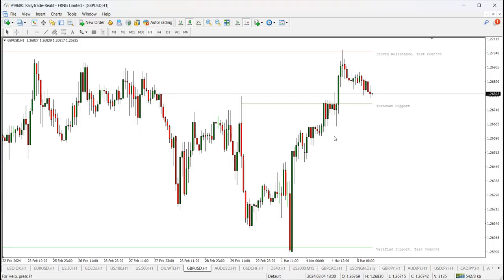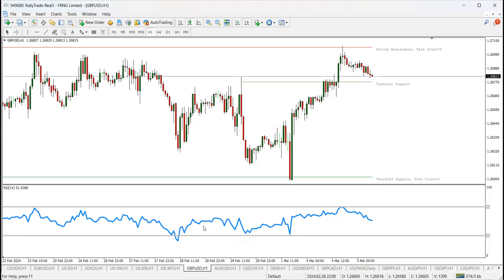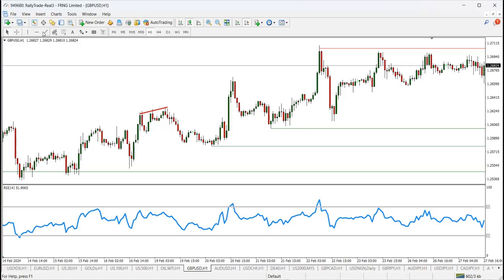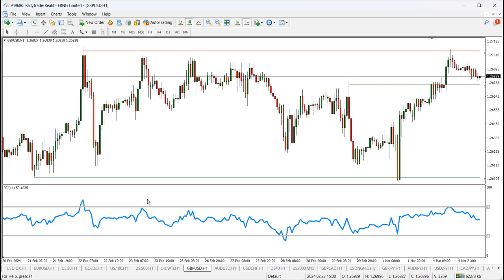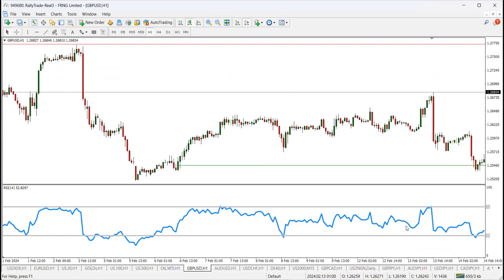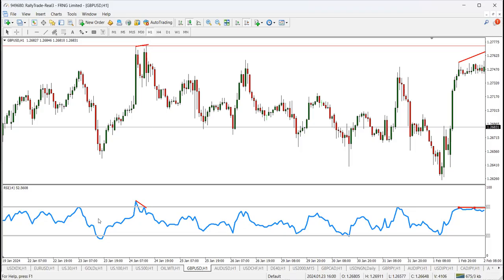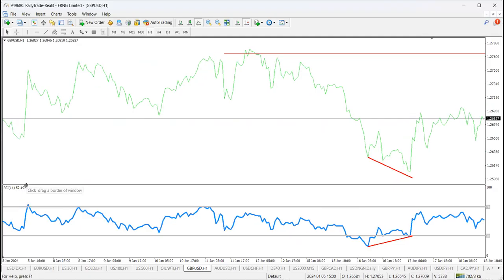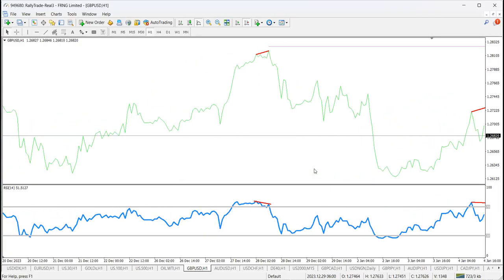Banks Specialized Divergence Strategy - 95% Working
Sam Banks unveil a specialized divergence strategy that boasts a remarkable success rate of 95%.

Divergence trading is a powerful technique used by seasoned traders to identify potential trend reversals or continuations in the market.

Our strategy not only explains the concept of divergence but also provides practical insights on how to effectively implement it in your trading routine. We'll walk you through real-life examples, explain the indicators used, and offer valuable tips to enhance your trading precision.

 Whether you're a novice or an experienced trader, this strategy can significantly elevate your trading game.

Don't miss out on this opportunity to unlock the potential of divergence trading and improve your profitability. Watch now and start mastering this powerful strategy today!